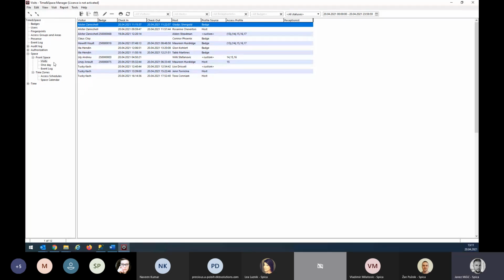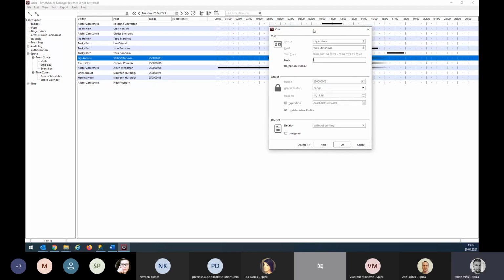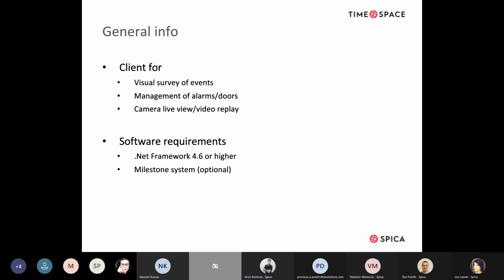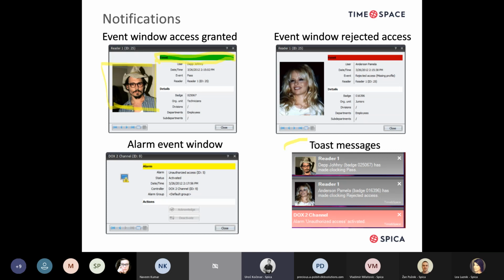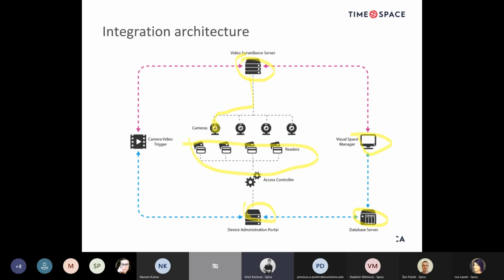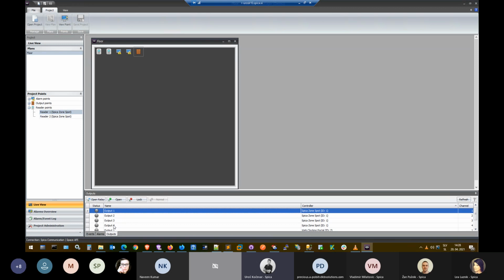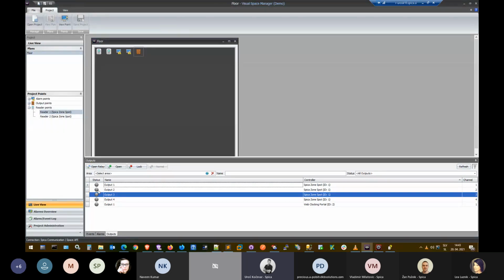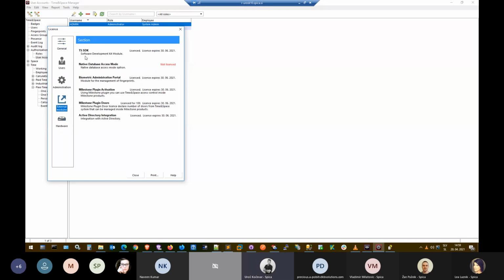Time&Space Online Partner Technical Training Access Control day 2 20210420 Meeting Recording